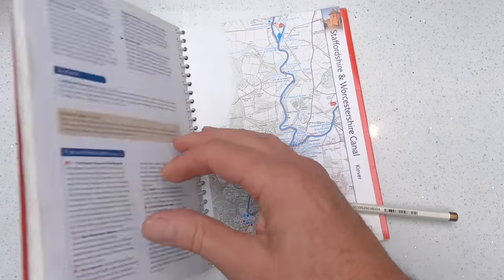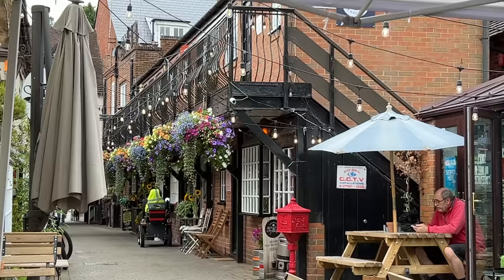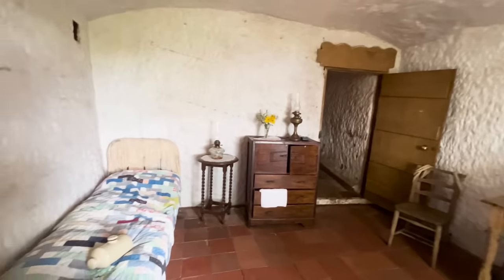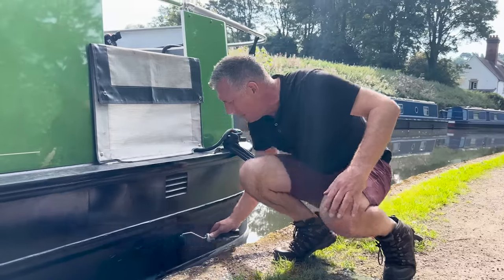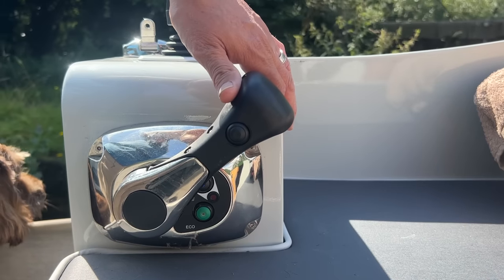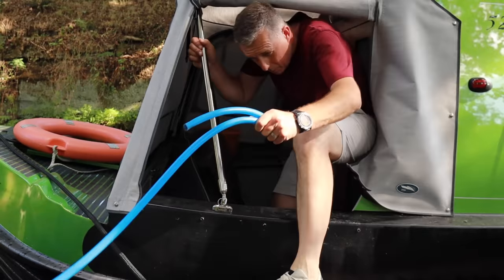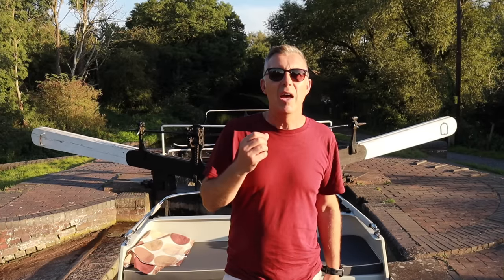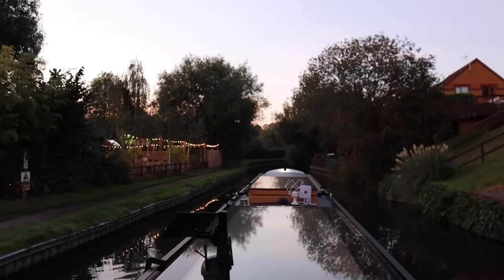Stunning Canal Boat Mooring? | Electric Narrowboat Living Ep.189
Paul & Anthony living full time on a 60’ electric narrowboat, cruising along the canals and rivers in the UK. We take our Narrowboat along the Staffs & Worcester Canal, through Hyde Lock and moor our biat at the Beeches in the stunning area around Kinver. We explore the beautiful village and the Kinver Edge Cave Houses. We then travel on our electric narrowboat through locks and along the rich sandstone trail that the canal follows and moor at the Round Oak Pub, heading North to the Shropshire Union Canlal.
Paul & Anthony together with Dexter live full time, but manage to work part-time, on a Narrowboat, cruising the UK Canals and finding out what it's really like to be Living on a boat exploring the Nature and scenery on some of the best canals and rivers in the UK onboard an Oakums Narrowboat called Morning Star. Our brand brand new narrowboat from Oakums Narrowboats is embracing the latest technology including lithium, solar, and electric propulsion, the boat will be coal and gas free. We can't wait to share our new adventures with you.

🌐 Treat us to a coffee or even a treat for Dexter

🔰 Please keep your comments coming we love hearing from you.

🔰 Would you like to see what's going on behind the scenes?

🌐 To see what equipment we use to film our channel follow this

According to Channel 5 we are a Yorkshire couple living on a Narrowboat. We are happy to be adopted by Yorkshire as we love it there. Can we work part time and live full time from a Narrowboat?  Why not follow our journey.

🎬 Wet & Wild on a Narrowboat - Three Tunnels by Boat - Getting Soaked Ep137

🎬 I Have a Confession about Narrowboat Life - Lost Focus - What Next? Ep139

🎬 Real Life on a Narrowboat - What Are We Doing in the run up to Autumn? Ep140

🎬 Bonus Vlog - Meeting Narrowboat Vloggers - Getting Ready to Leave the Canal p141

🎬 We make it onto the Beautiful Llangollen Canal - Narrowboat Bucket List Destination - Ep142